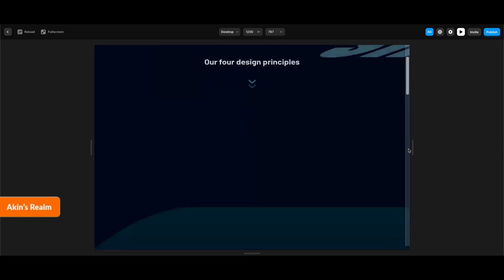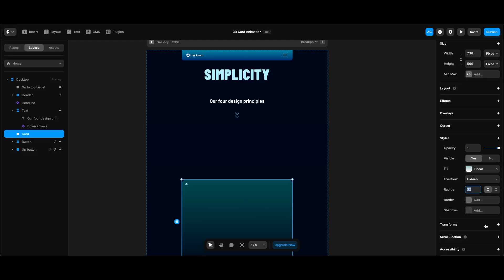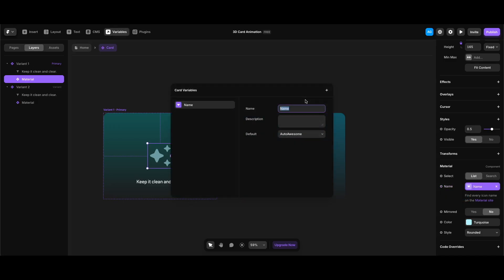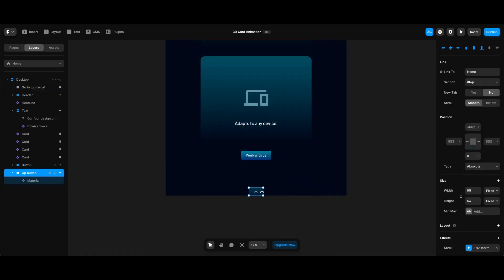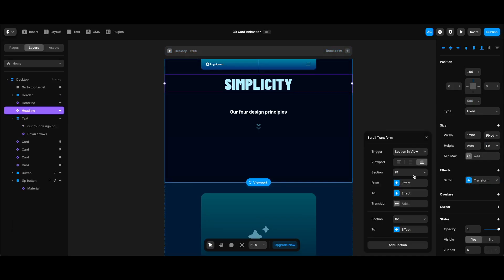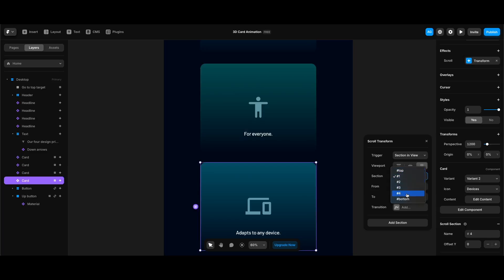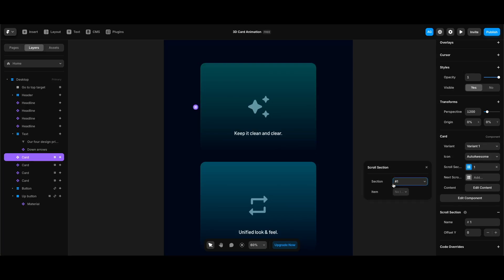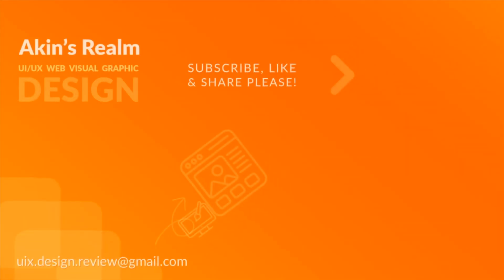3D Card Animation in Framer (& Free File)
Hi everyone, in this Framer tutorial we're going to create 3D card, text and icon animations, taking advantage of 3D transform effects and scroll sections, component variables (and as assigning also a large library like Google Material icons to one of them) and some other really useful Framer features. Here's the remix link for the file

00:00 Intro
00:18 Headline Component
01:24 Card Component
06:42 Animating Headlines
09:23 Animating Cards
11:00 Animating Icons
13:35 Animating Texts

Don't forget to subscribe & turn the notifications on by clicking the bell icon if you haven't already as I'm going to continue making tutorials and give it a like if you liked the content, thank you!